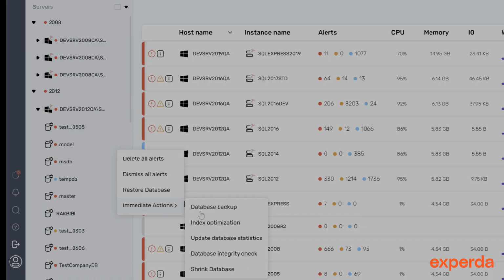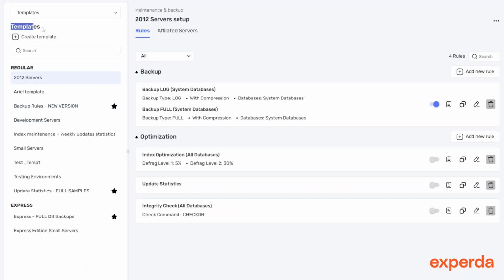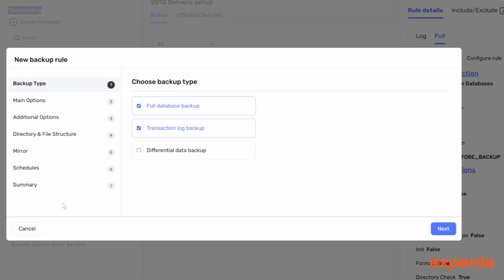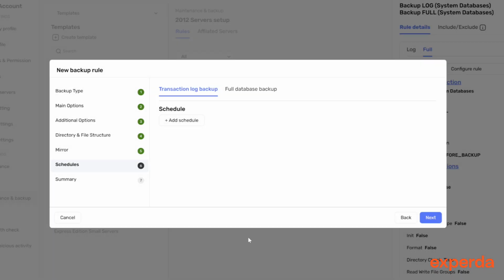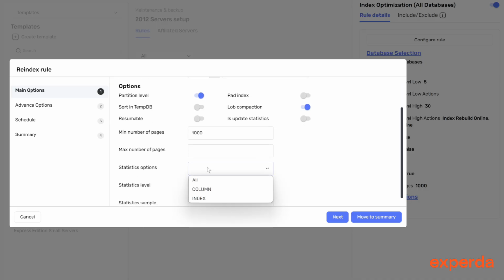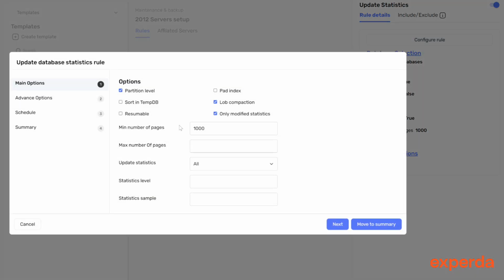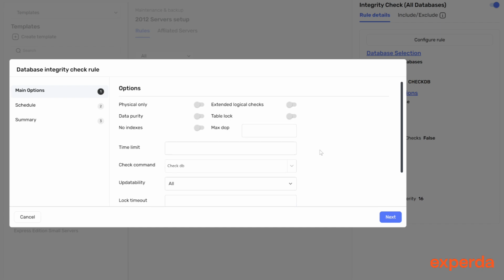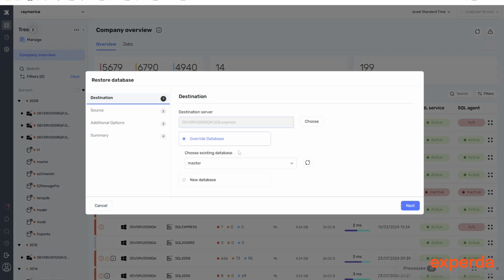Maintenance Overview Experda Maintenance Plans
The Maintenance Module is available as part of Experda’s Pro package.